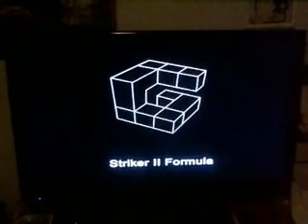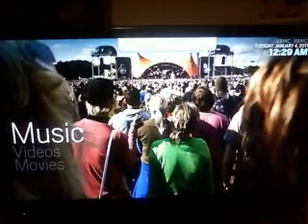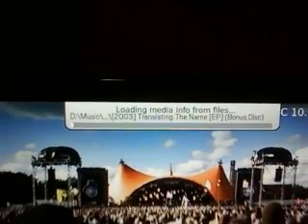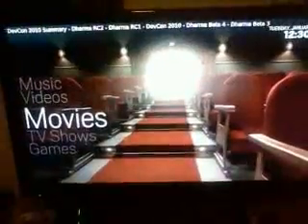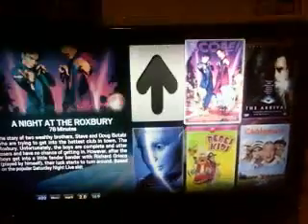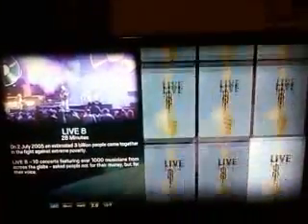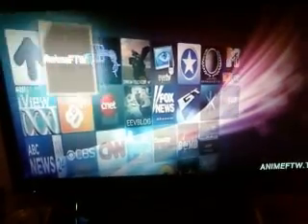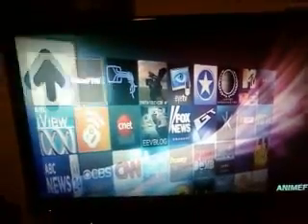XBMC 10 Demo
Here is a video of my Home Theater PC. Its running windows 7 64 bit ultimate, core2duo @ 3.0 ghz, etc etc.. i just wanted to show how powerful this is.. I started using XBMC with linux a few years back, and it just grew on me.. I really hope this inspires some other nerds out there to make their own media center.. If you have any questions about the setup of the system, xbmc, or xpadder, comment, and i will answer